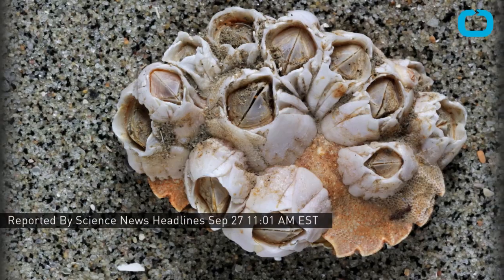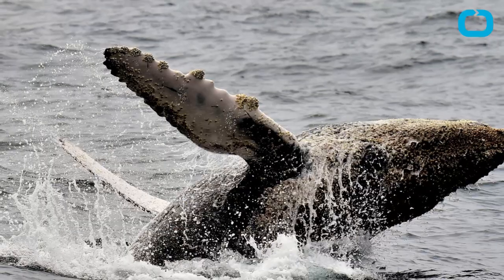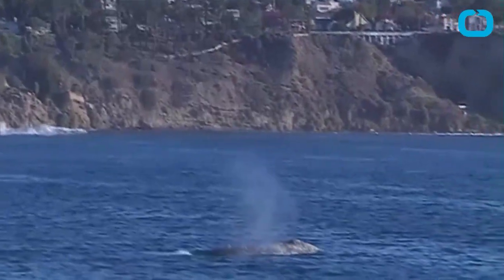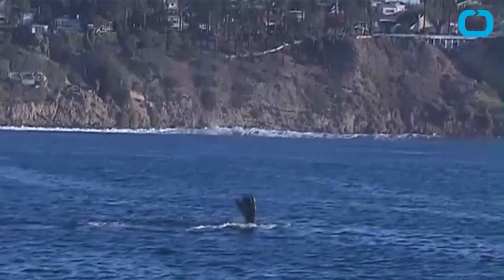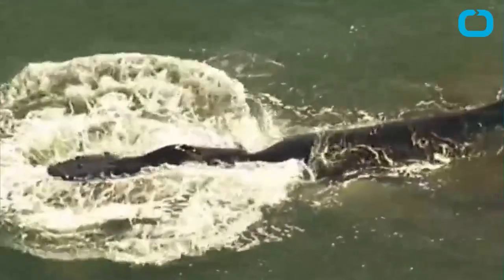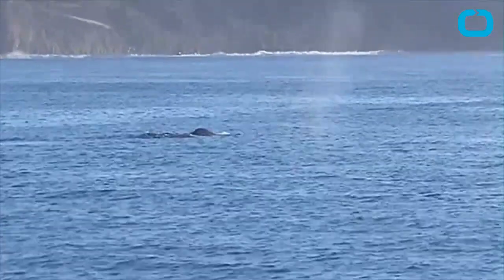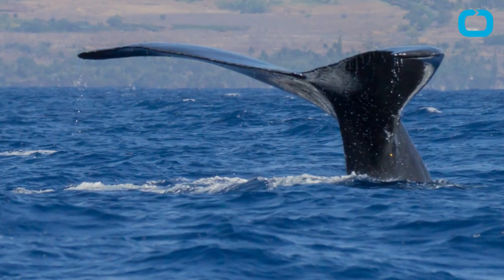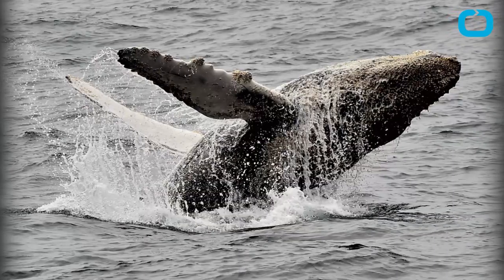Barnacles track whale migration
Chemical clues inside barnacles that hitched rides on baleen whales millions of years ago could divulge ancient whale migration routes, new research suggests.
Modern baleen whales migrate thousands of kilometers annually between breeding and feeding grounds, but almost nothing is known about how these epic journeys have changed over time. Patterns of oxygen isotopes in layers of barnacle shells collected from modern beached whales matched known whale migration routes, Taylor said September 25 at the Geological Society of America’s annual meeting. Five-million-year-old barnacle fossils have analogous oxygen isotope changes, preliminary results suggest. Converting those changes into migration maps, however, will require reconstructing how oxygen isotopes were distributed long ago.